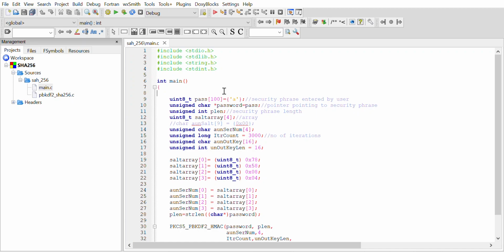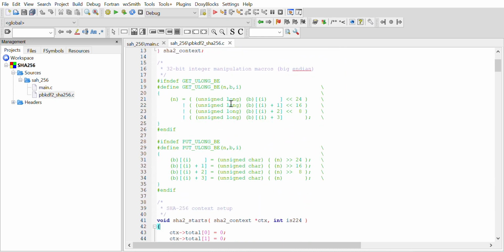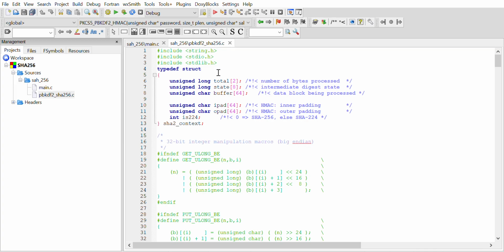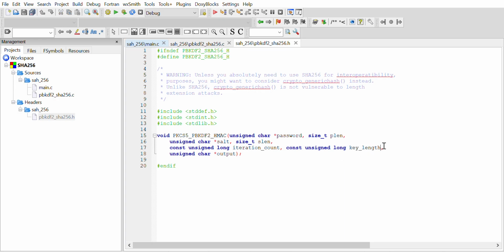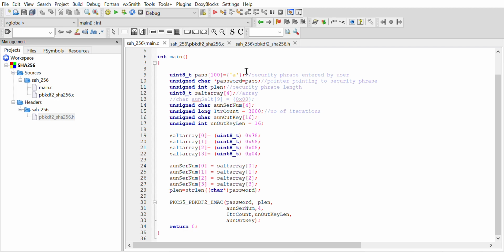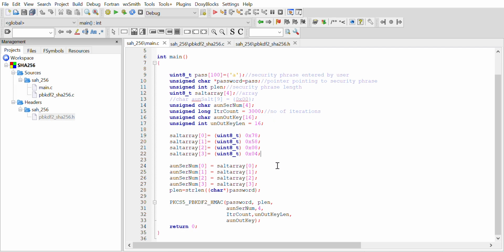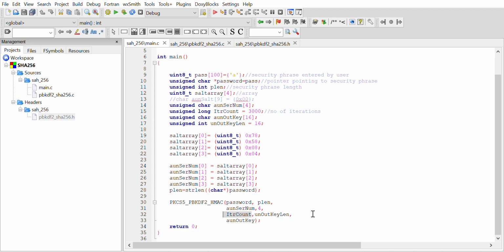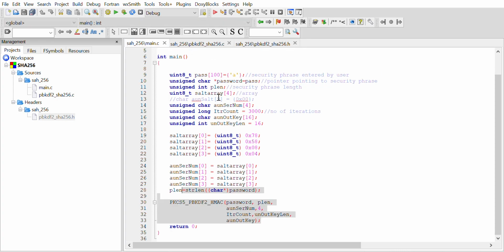Secure Hash Algorithm SHA256 in Cybersecurity | Cryptography | Blockchain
Cryptocurrency and Fintech industry.